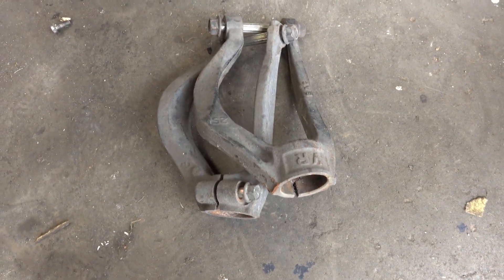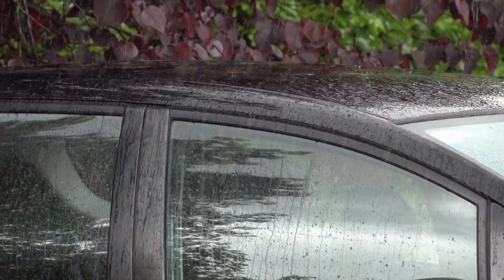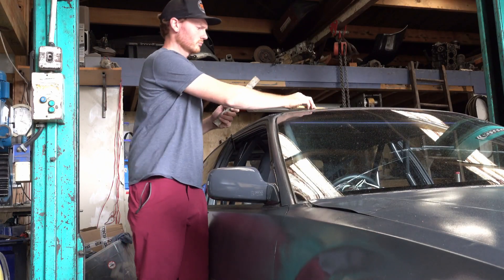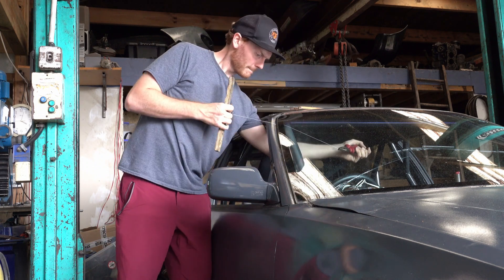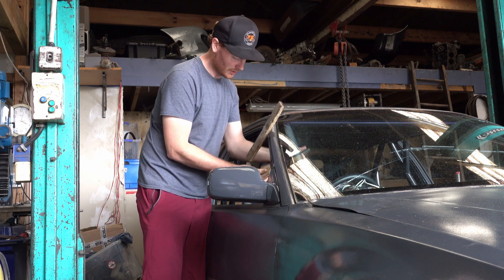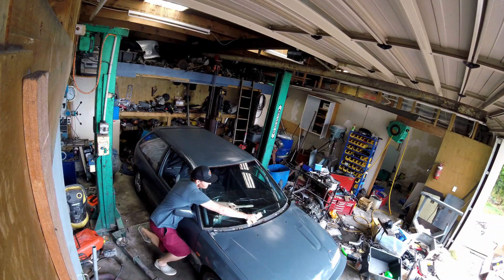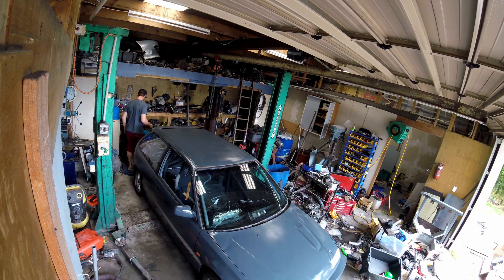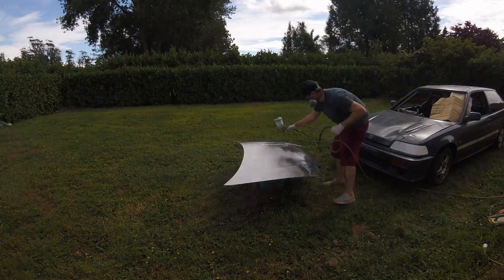Windscreen Removal - Car Named Daphne E11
First attempt at removing a car window on my own, went quite well! Would have used a guitar string next time though and an extra pair of hands to get the screen out of the car. Loving how clear the new windscreen is though.